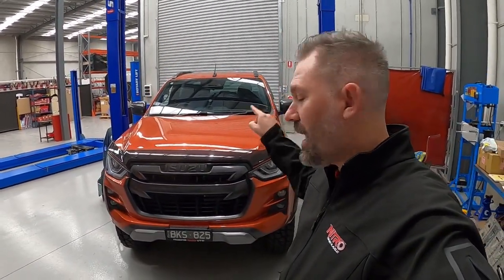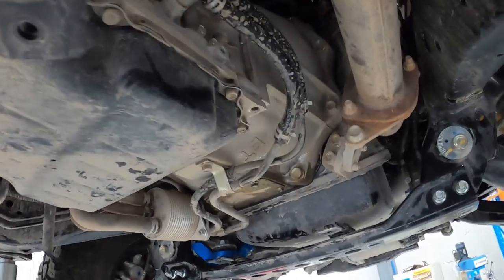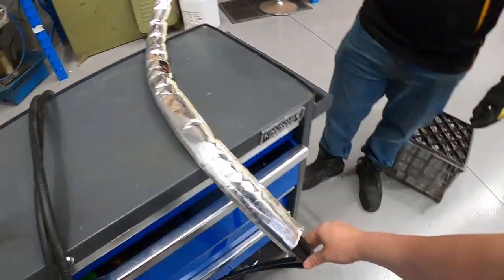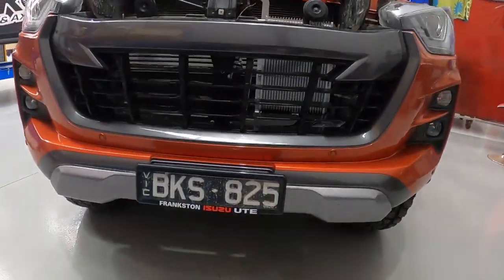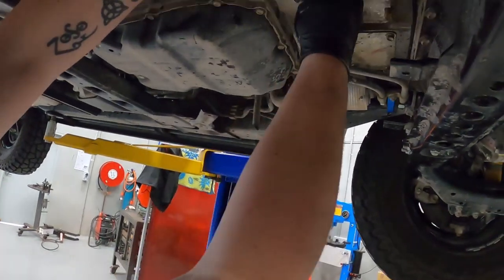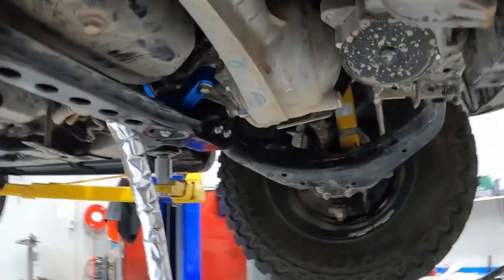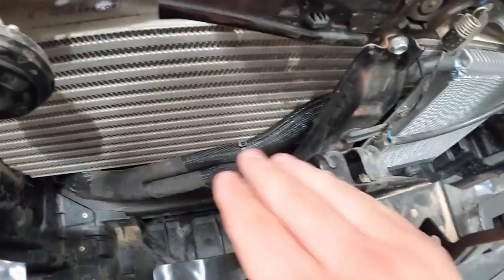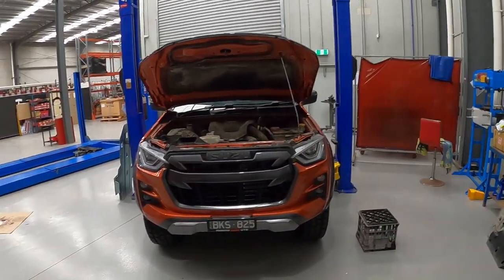ISUZU DMAX DIRECTION PLUS TRANSMISSION COOLER INSTALL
IN THIS VIDEO WE FIT UP THE FIRST  DIRECTION PLUS TRANSMISSION COOLER KIT TO THE BOSS'S 2021 DMAX

The biggest selection of complete Axle and Gear Packages. Parts you can depend on.

Roadsafe is the exclusive distributor of Nitro Gear & Axle products for Australia and New Zealand. Nitro Gear & Axle has an excellent offering of premium quality driveline products which includes a range of:
- Crown wheel & pinions
- Chromoly CV & Axle upgrades
- Traction aids
- Gear packages
- Master install kits & other supporting niche quality products providing everything you need.

At Nitro we know differentials.